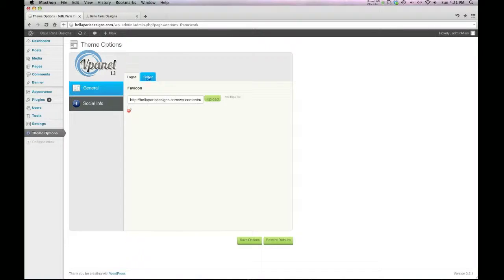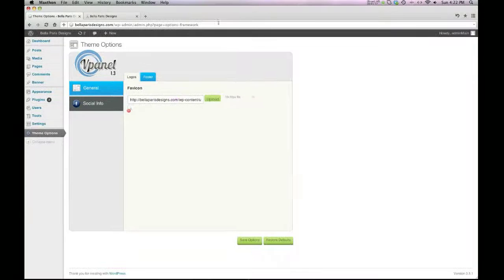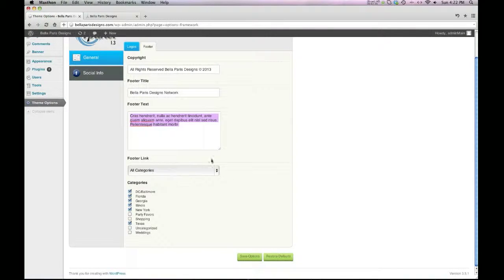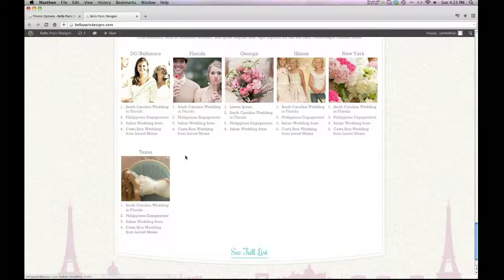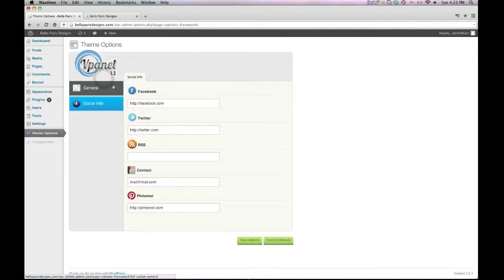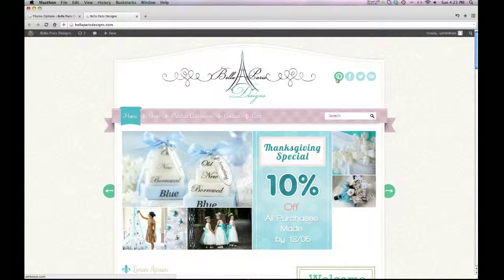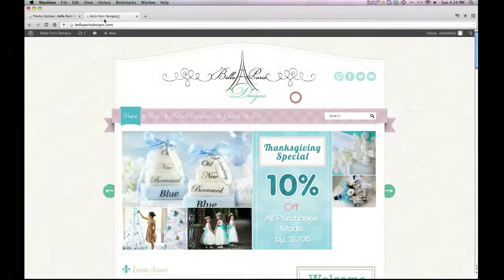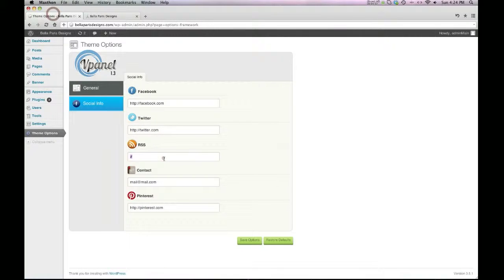Bella Paris Options Panel